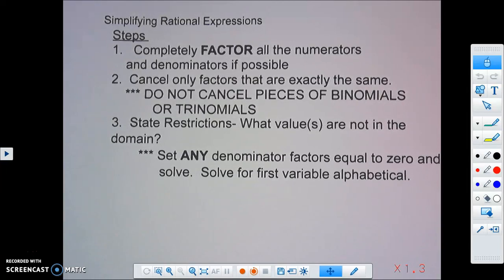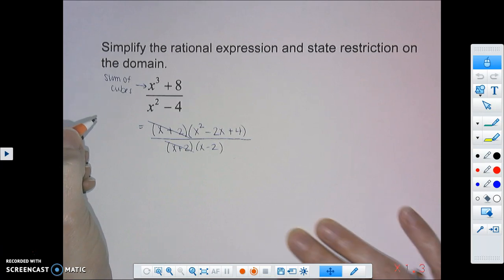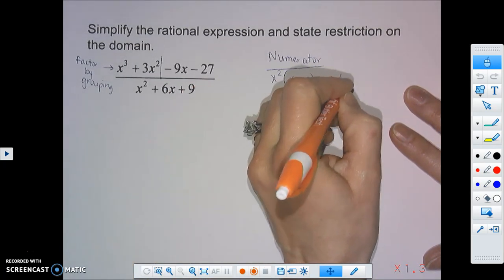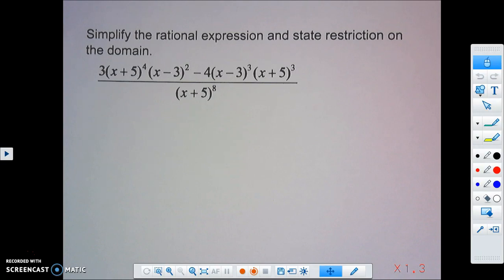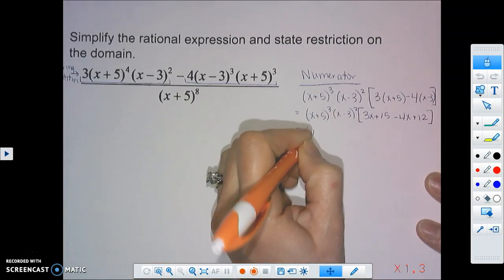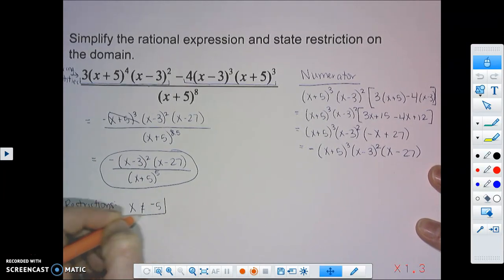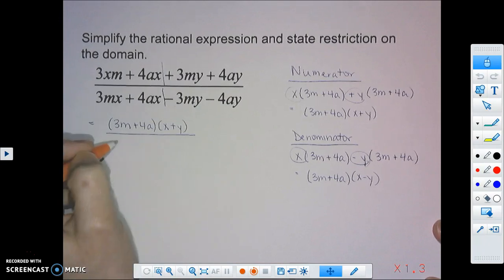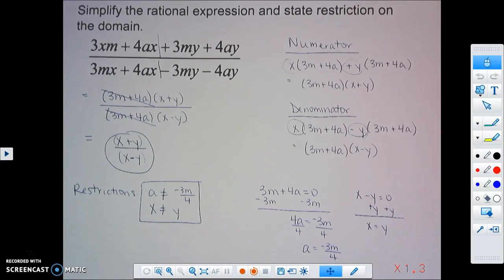Simplifying More Complex Rationals